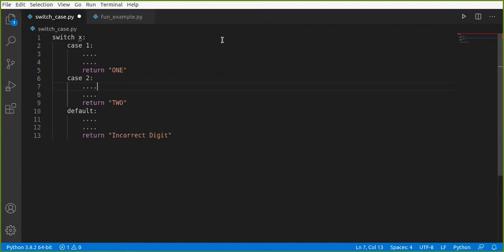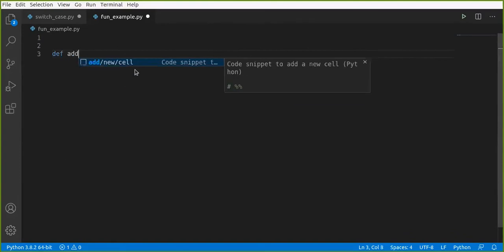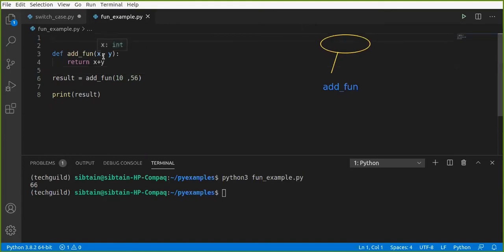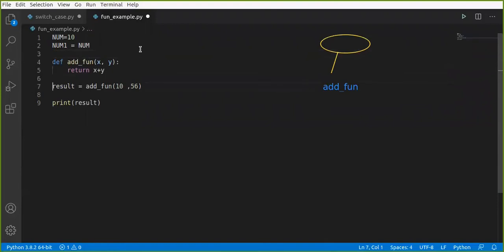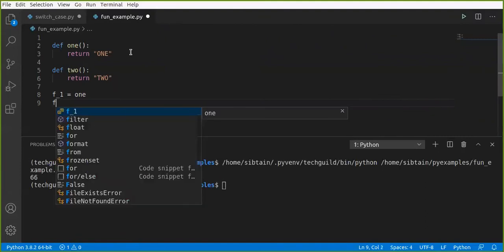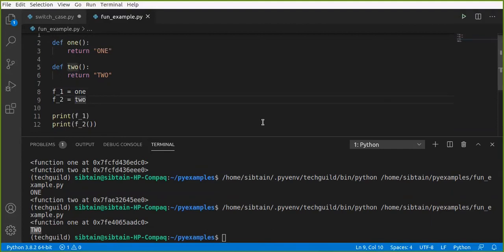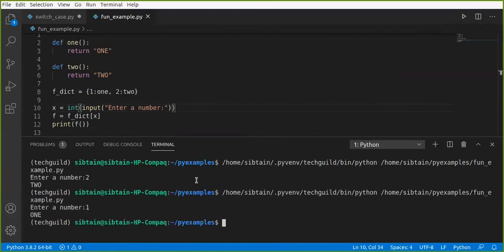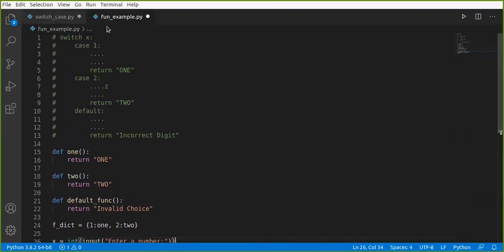Python Switch-case implementation in 10 mins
Python doesn't have inherent support for Switch-case. This short tutorial explains you the function basics to understand how you can emulate Switch-case like functionality in Python.